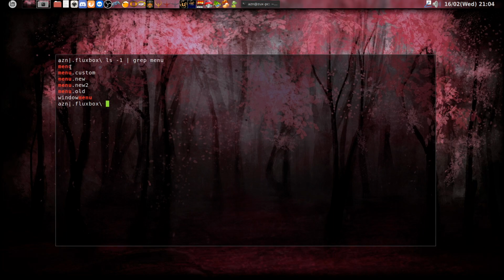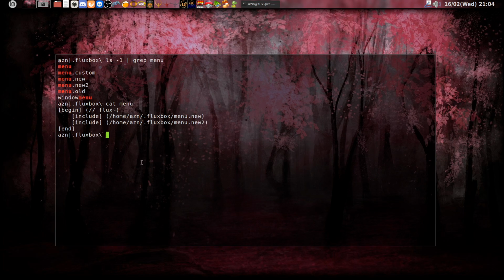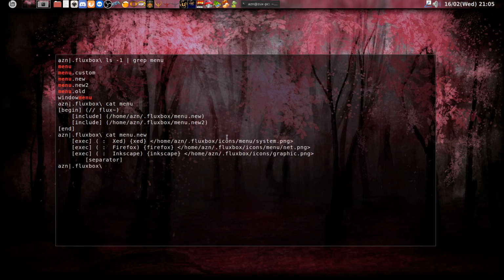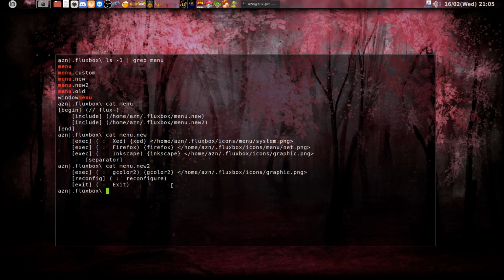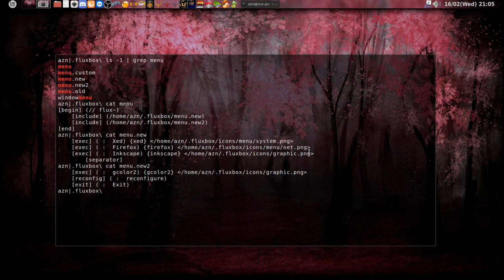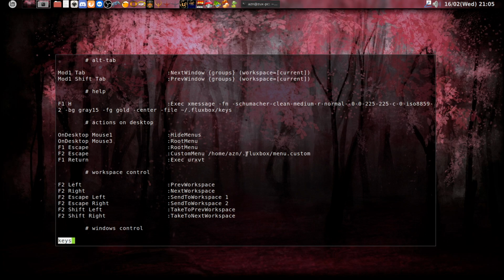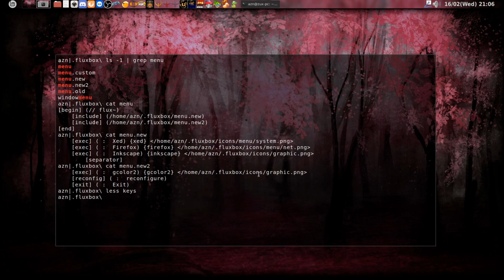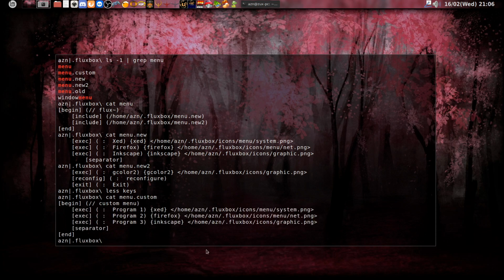[include] and :CustomMenu in Fluxbox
In this video I show how to include new menu entries by using the [include] function and how to spawn completely seperate menu using :CustomMenu key binding.